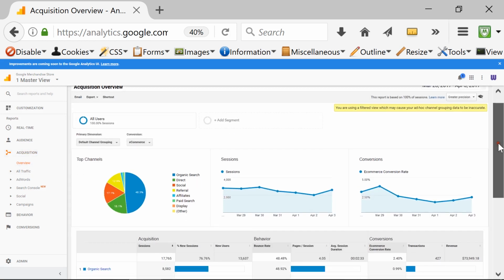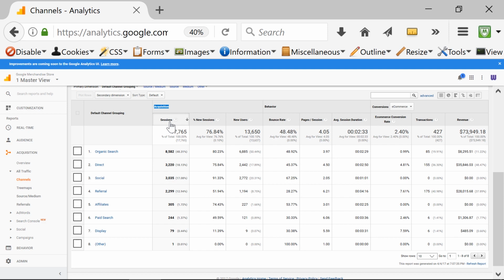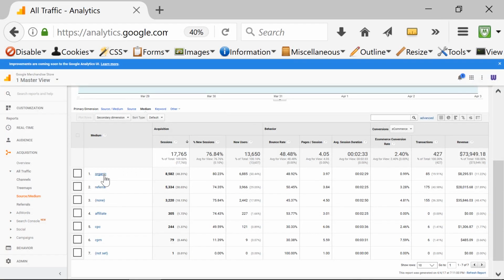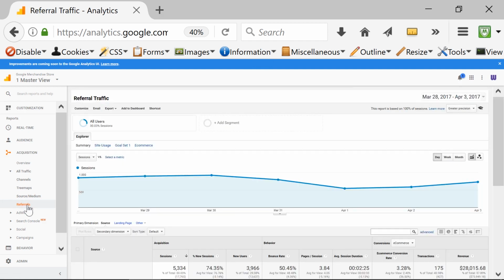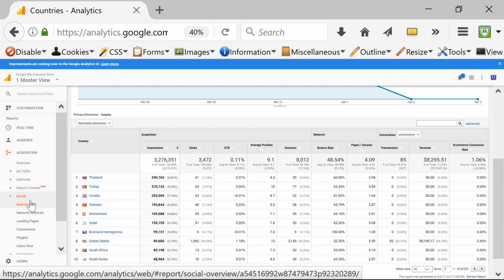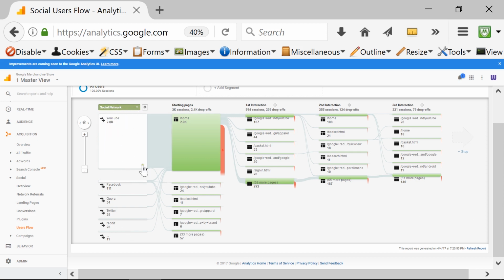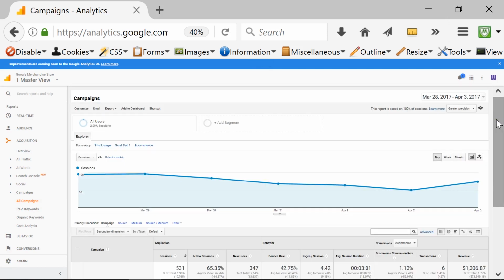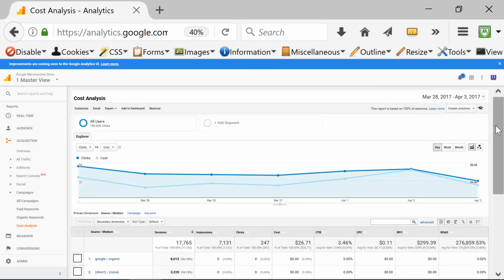Google Analytics Acquisition Reports and Traffic Analysis - GA 4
Learn about Google Analytics Acquisition Reports. Analyze the Traffic coming to your Website. Understand the Performance of your Marketing Campaigns and Strategies. Decide on what is a Successful or Failure Digital Promotion. Find out if Social Media is driving Engaged Traffic to your website. Is your Traffic valuable and converting. Learn to answer all these questions and more in this special Training on the Acquisition and Traffic in Google Analytics.